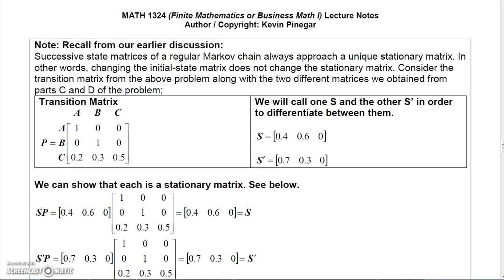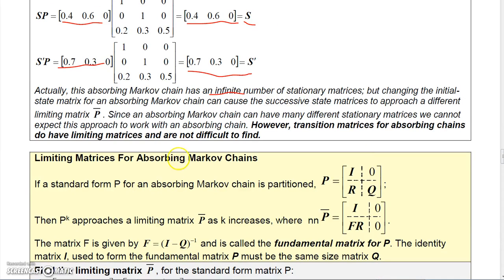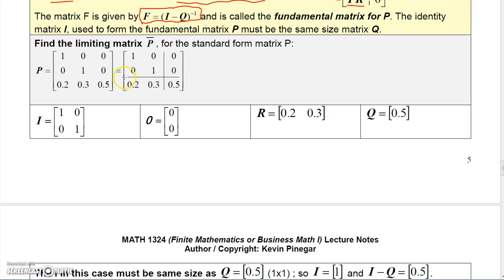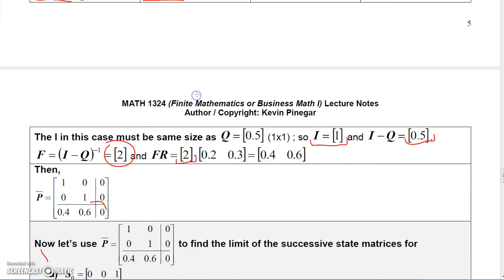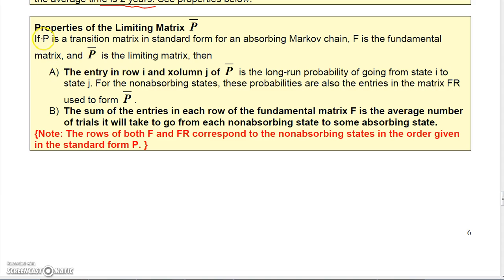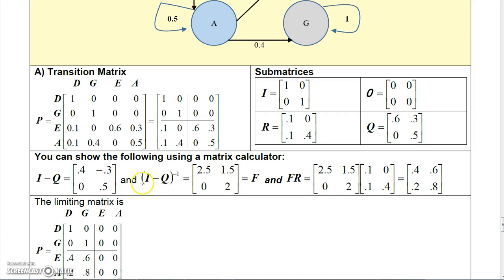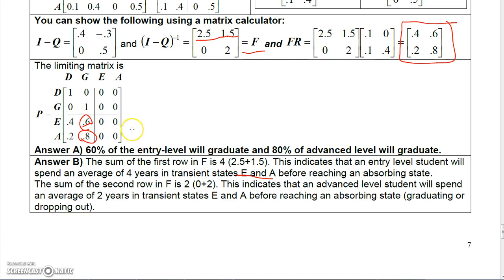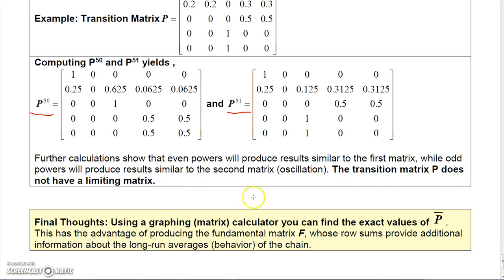Finite Math 6 3 Part 2 Abosrbing Markov Chain Examples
Finite Math Videos: Markov Chains